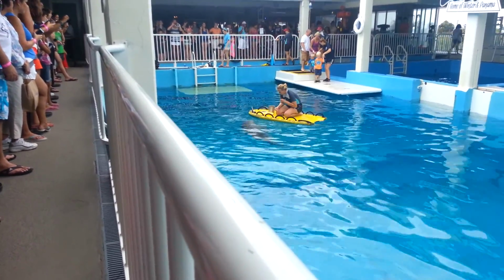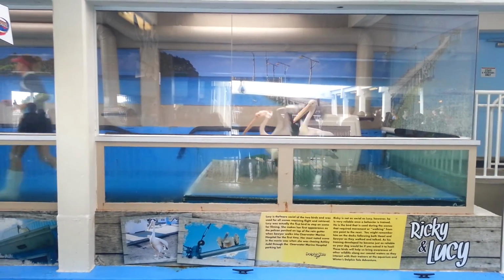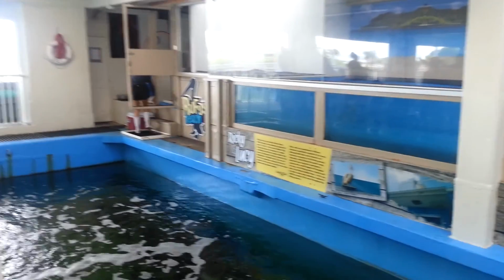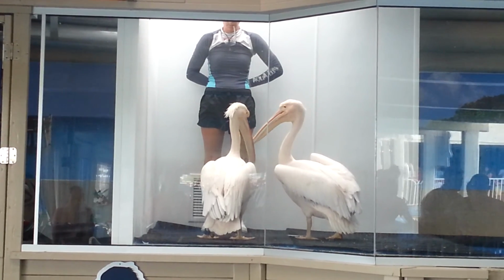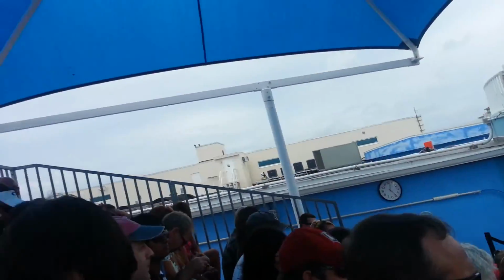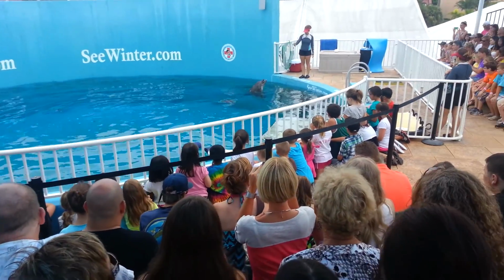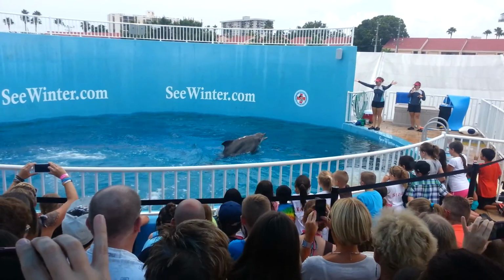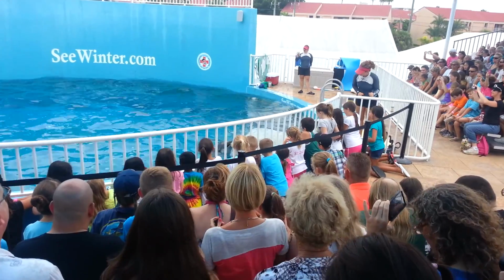Dolphin Tale Clearwater